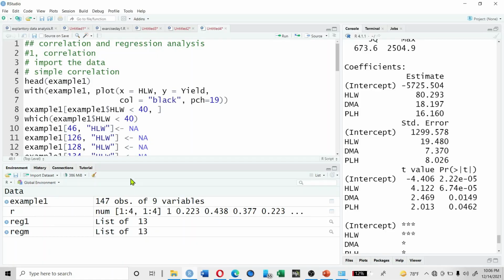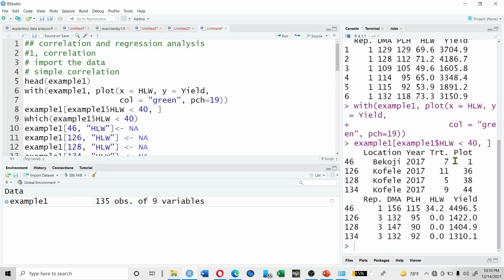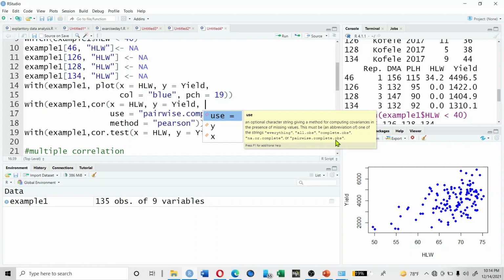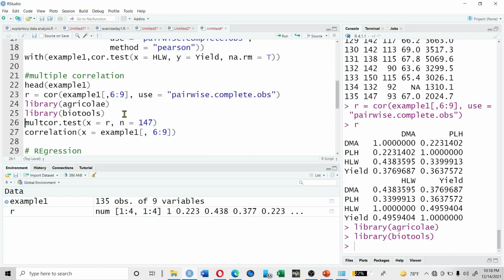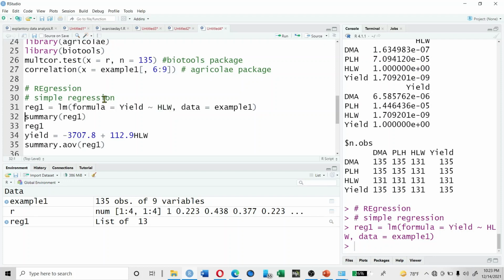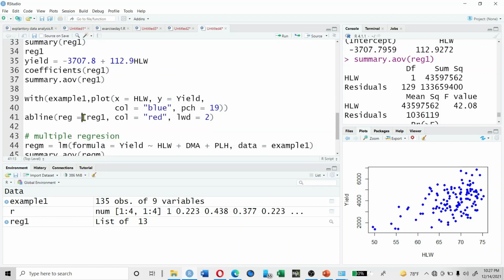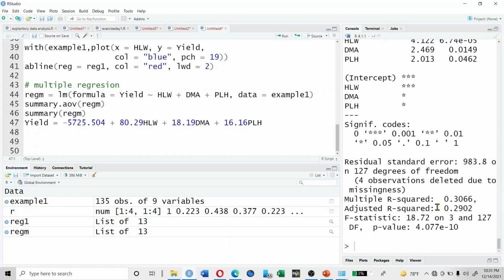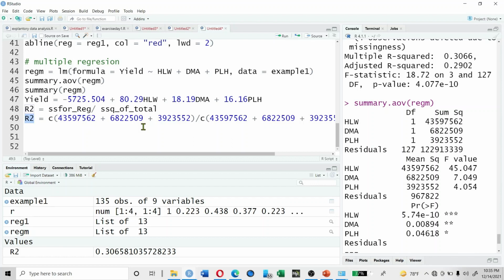correlation and regressionEdited